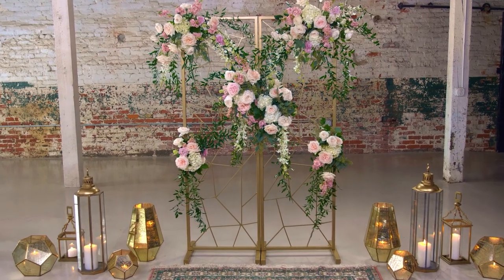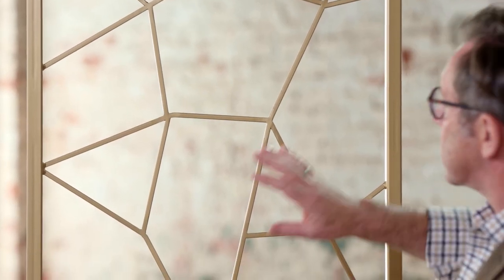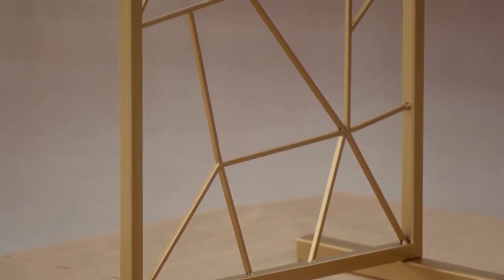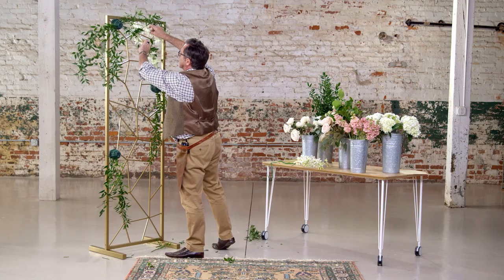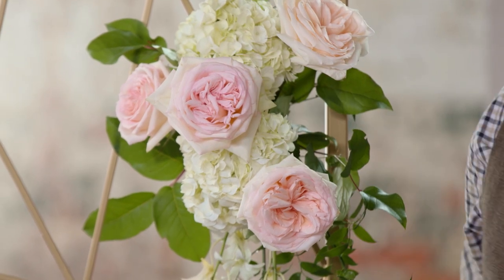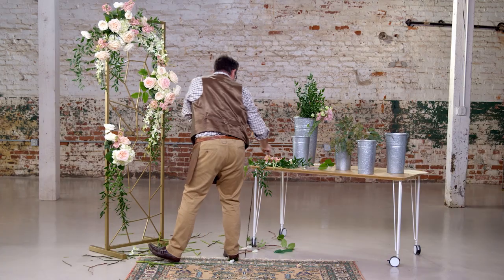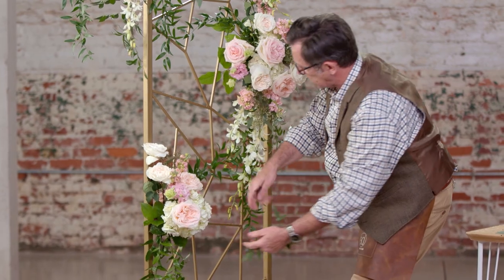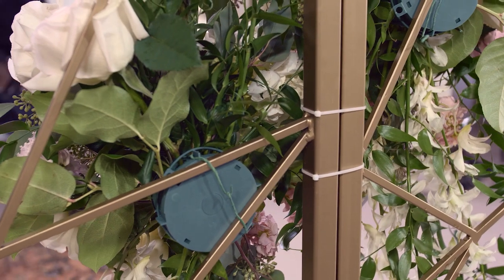Accent Decor Tutorial: Ceremony Stand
Weddings often call for show-stopping moments, and with that, comes the need for show-stopping products that will bring a bride’s Pinterest dreams to life. Accent Decor partnered with Ian Prosser on a tutorial that breaks down the process of designing into the Accent Decor Ceremony Stand. Watch Ian explain his steps and share his pro-tips and tricks.

Connect & Follow Ian Prosser of Botanica International Design & Décor Studio